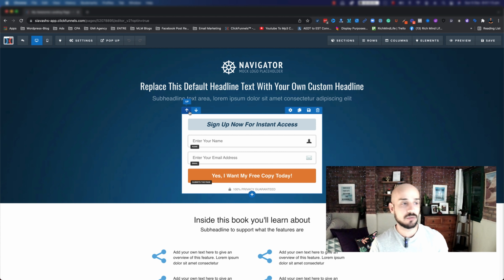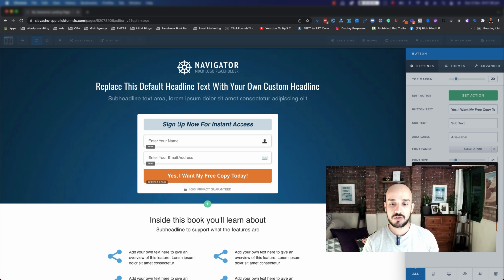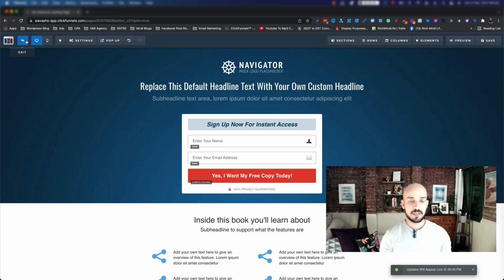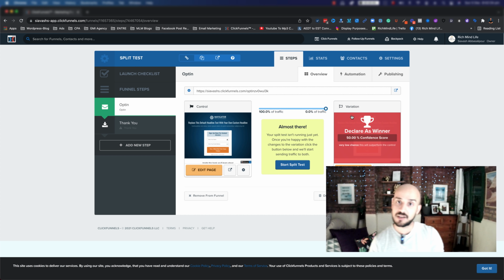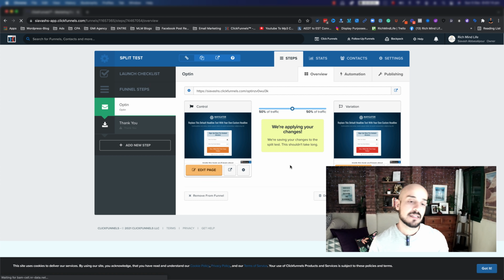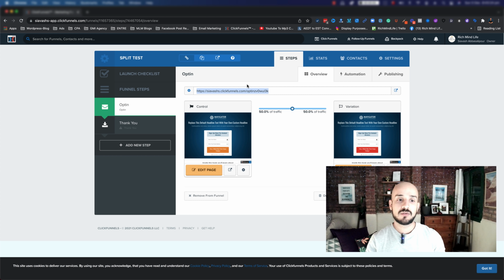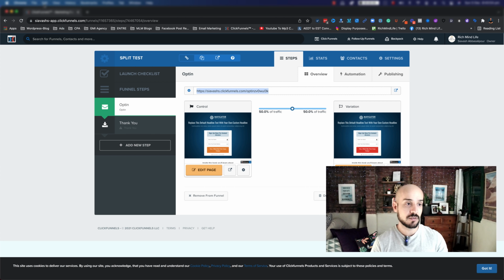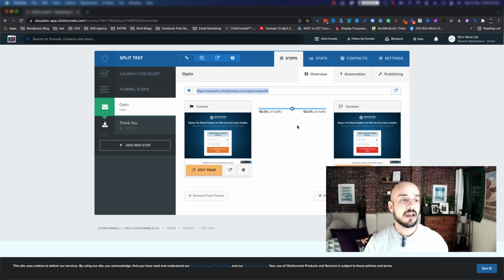How To Do Split Test in ClickFunnel | Tutorial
Hi Everyone, in this very short video I'll show you how you can split test your funnels in ClickFunnels.

You'll learn why split testing is an important part of your optimisations. And why you need to be always split testing your funnels.

I'll go through the dos and don'ts of the split testing in Clickfunnel.

Make sure you watch this till the END.

What to do Next:
✅ Step 2) 👉🏻👉🏻👉🏻 and join my Facebook group to get access to me and free training in the future.